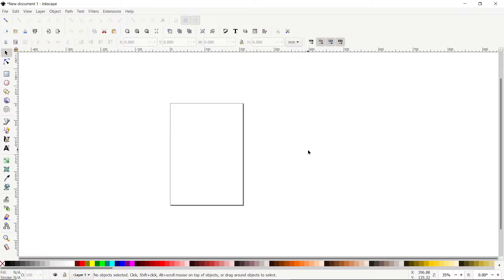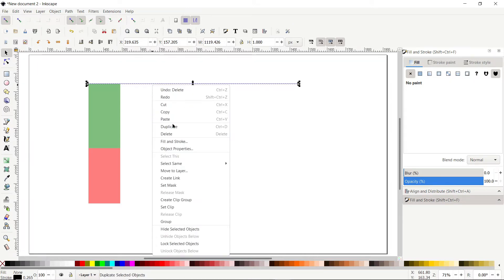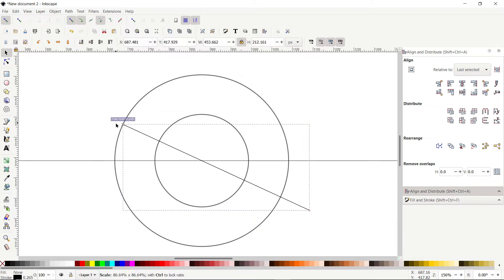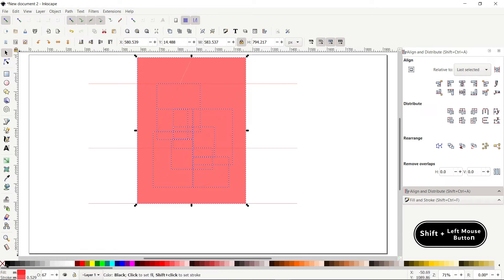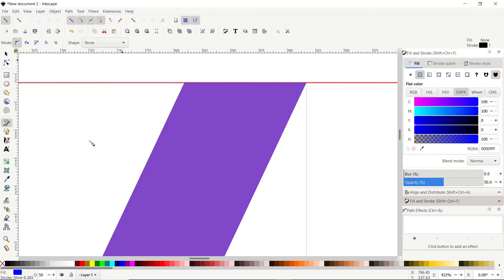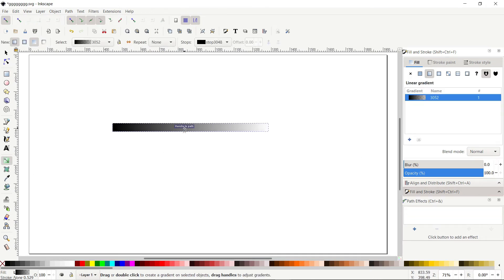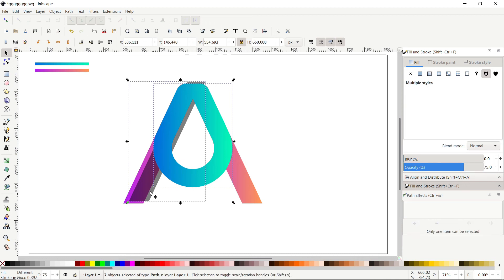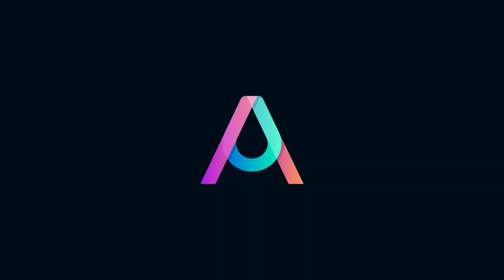Letter Logo Design in Inkscape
In this logo design tutorial, we will design a modern and vibrant letter logo design by using inkscape. I will demonstrate you that how to design this modern letter logo, that is combination of initial letter "A" with an abstract mark of a water drop.

My other videos on Inkscape